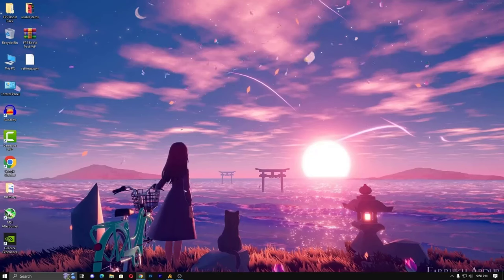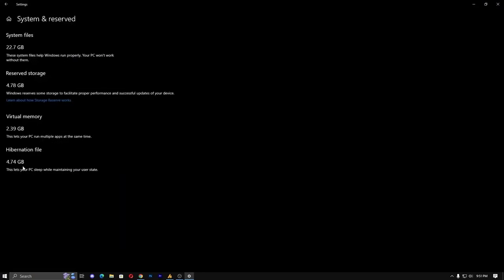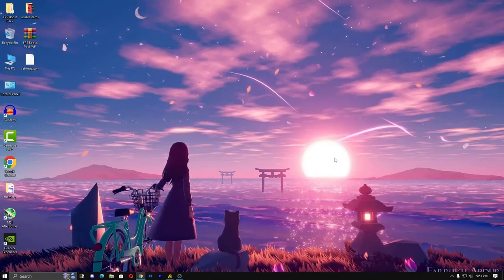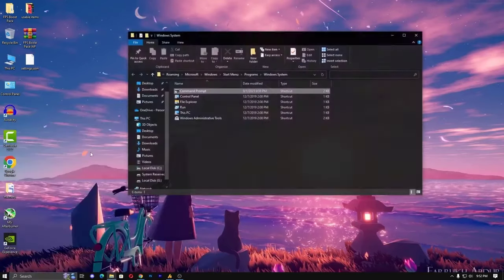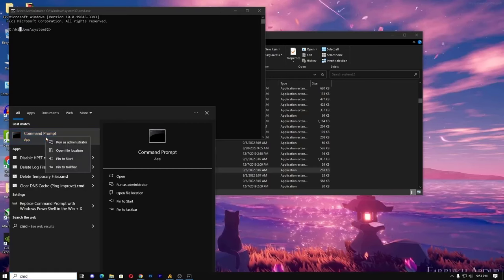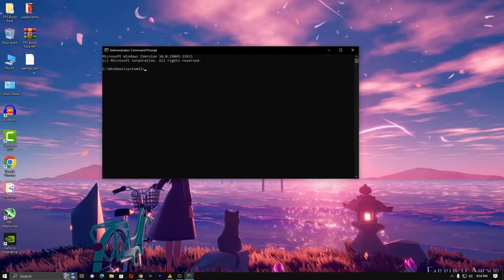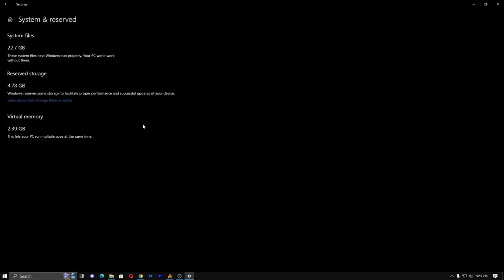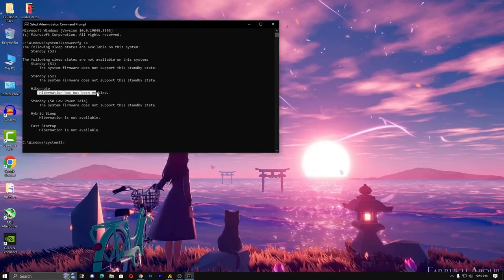Secret Tricks to Free Up Disk Space and Speed Up Your PC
Is your PC running out of space? Discover secret tips to free up disk space and boost your computer's performance! This quick guide will show you how to:

Remove hidden junk files.
Find large, space-hogging files.
Optimize your storage for a smoother experience.
🎯 Take back control of your PC and enjoy faster performance today!

Remember after merging the Registry File Restart Your PC. 🔥💯